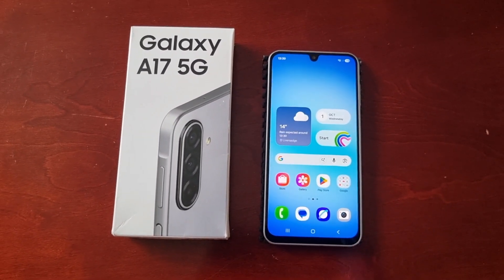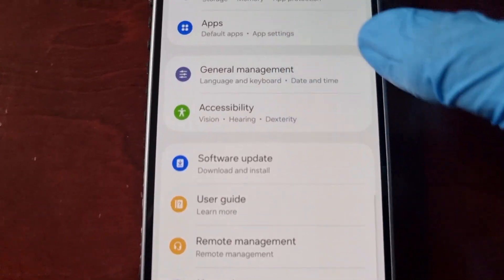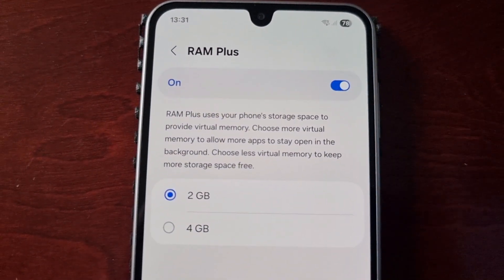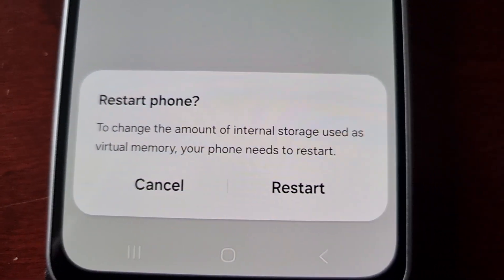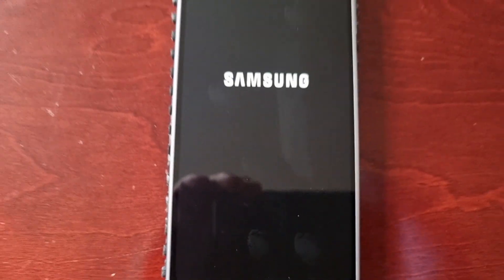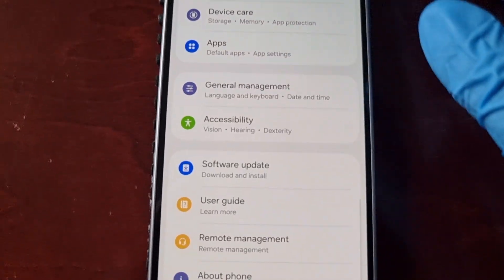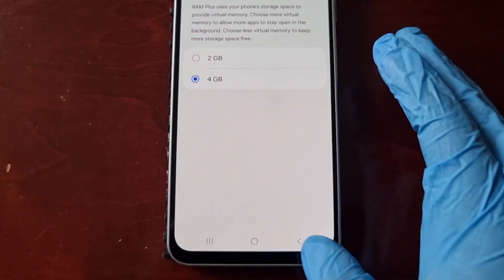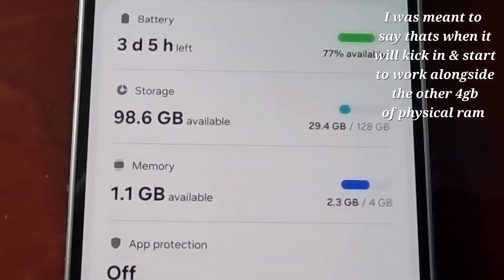Samsung Galaxy A17 5G How to ADD More RAM|Increase Memory using the RAM Plus Feature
yo its ya boy the android doctor back again in todays video i will be showing you how the add more ram/memory on the Samsung Galaxy A17 5G Android phone by using the RAM Plus feature.
 Read More about Ram plus below..

 RAM Plus allows your device to allocate part of its internal storage as virtual memory. This helps improve performance when running multiple applications simultaneously or using memory-intensive apps. When the physical RAM is low, RAM Plus kicks in to provide additional temporary memory.

How It Works: When your device starts running low on RAM, RAM Plus utilizes a portion of the internal storage to simulate additional RAM. This can help prevent slowdowns and app closures, especially on devices with limited physical RAM.

Benefits of Using RAM Plus
Improved Multitasking: Users can keep more apps open in the background without experiencing slowdowns or crashes, making it easier to switch between tasks.

Faster App Launches: With extra virtual memory available, apps may launch more quickly, enhancing the user experience.

Smoother Performance: For lower-end or older devices, enabling RAM Plus can lead to a more responsive experience during multitasking

Performance Impact: While RAM Plus can improve performance, it is important to note that virtual RAM is slower than physical RAM. Therefore, the benefits may vary depending on the device and its specifications.

Storage Usage: Since RAM Plus uses internal storage, it may contribute to faster wear on storage components over time, although the actual impact is likely minimal for most user

How to Enable or Adjust RAM Plus
Access Settings: Go to Settings  Battery and device care  Memory.
Select RAM Plus: Tap on RAM Plus and choose how much internal storage you want to allocate as virtual memory.
Restart Device: After making changes, restart your device to apply the new
settings.

In summary, RAM Plus is a useful feature for Samsung Android devices that can enhance performance by providing additional virtual memory, especially beneficial for multitasking and running demanding applications. However, users should consider their specific needs and device capabilities when deciding to enable it.